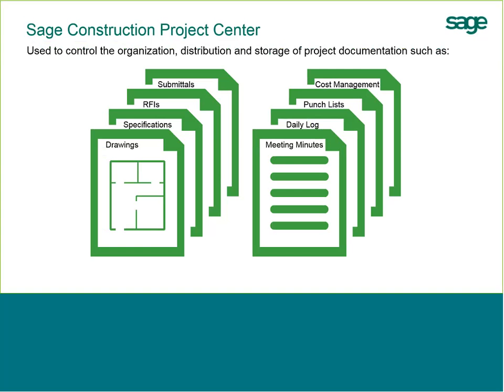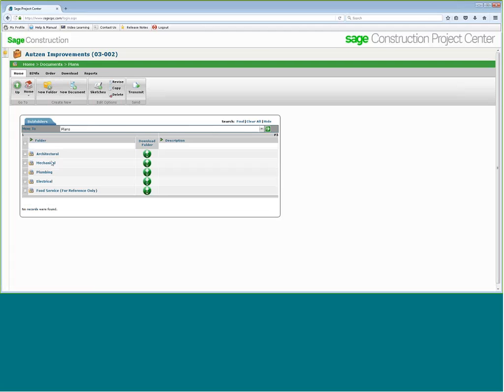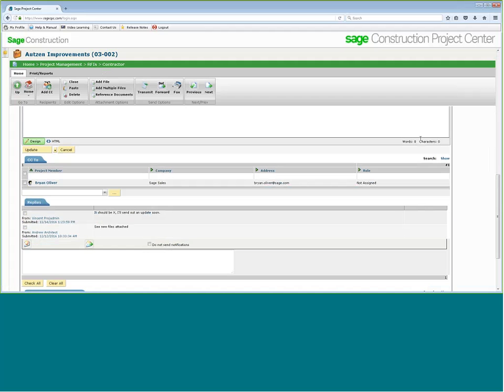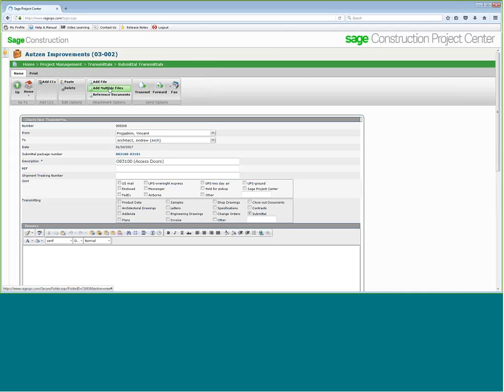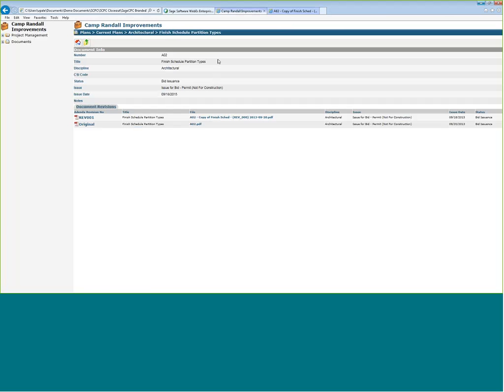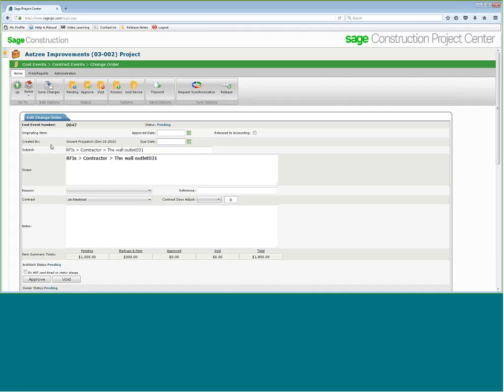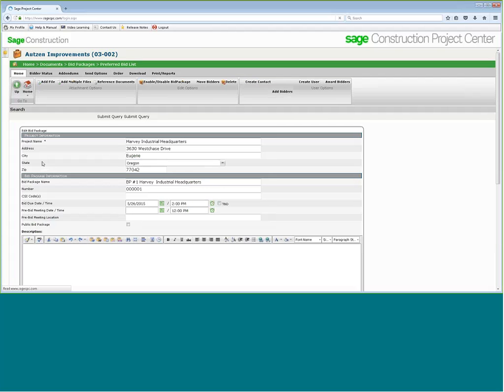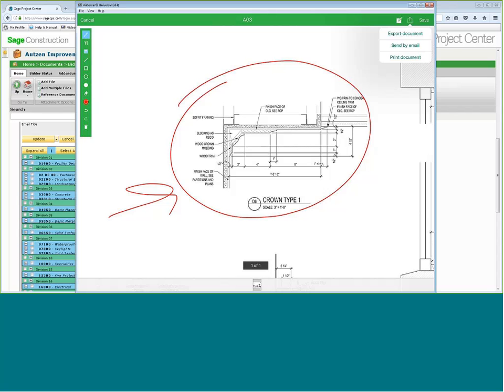Sage Construction - Project Center Demo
Sage Construction Project Center provides a secure, central, online collaboration hub where the building team can collect, share, distribute, track and take action on all project-related information.